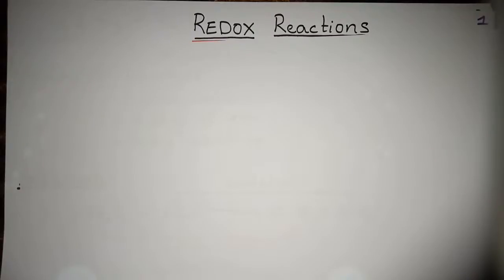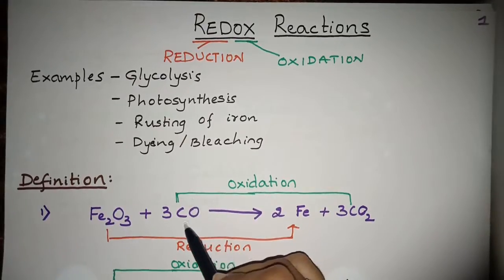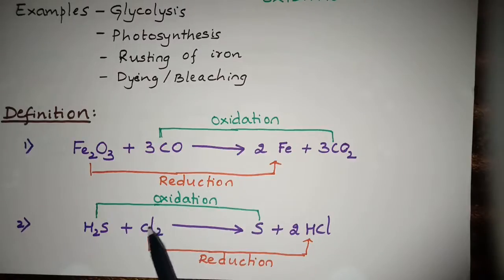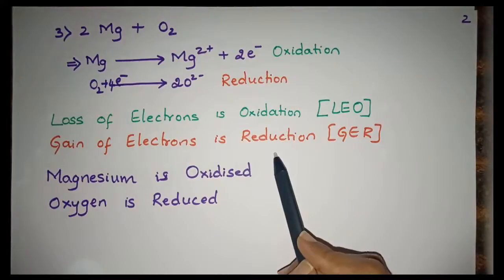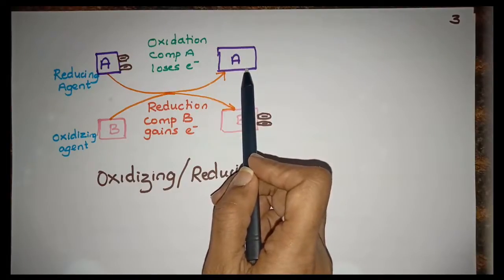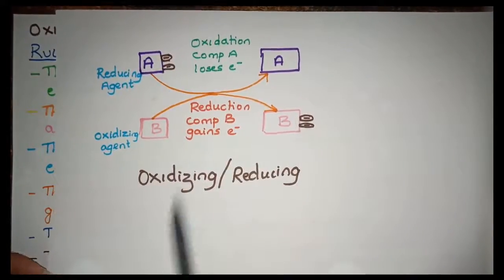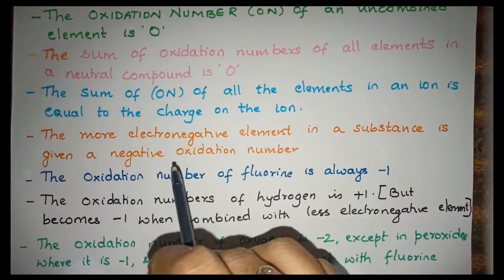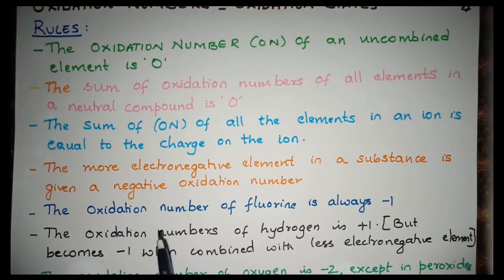Redox Reactions 1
Redox Reactions 1 lesson